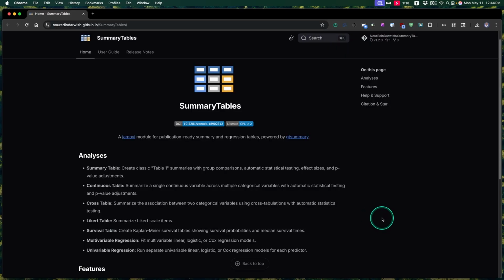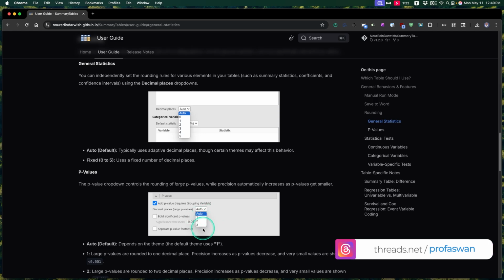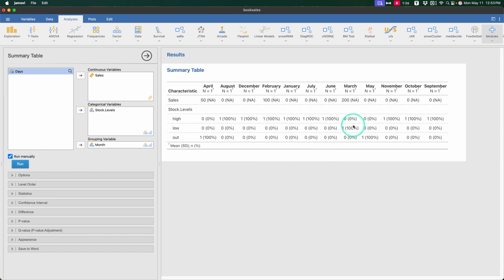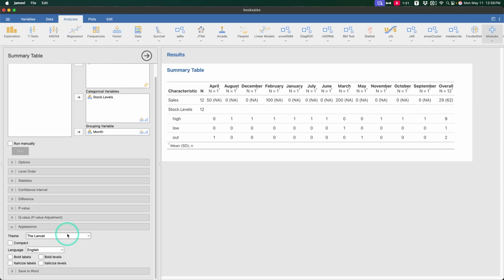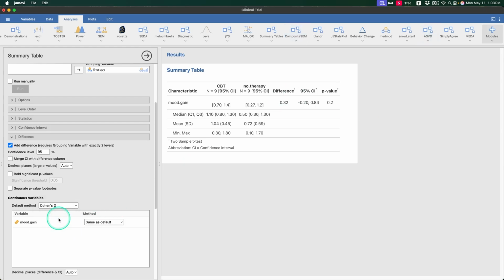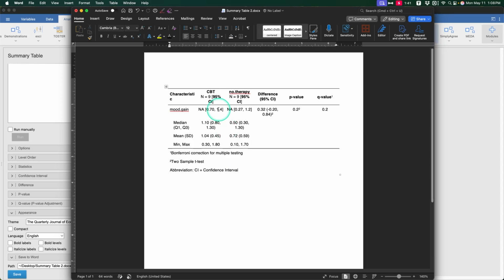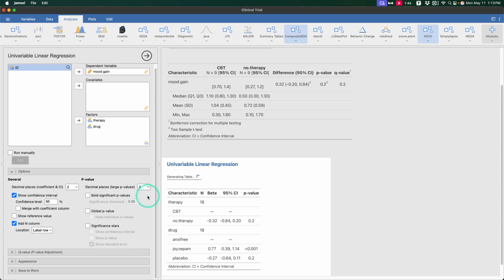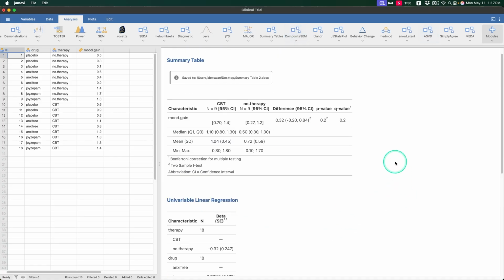Jamovi 2.X: SummaryStats Module || Create APA Tables in Jamovi (Episode 77)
In this Jamovi video, I explore the new SummaryTables add-on module. I go through creating a summary table and the options you can set to make a fairly flawless APA-style table. The perk: you can download the created table directly into a Word file for a manuscript!